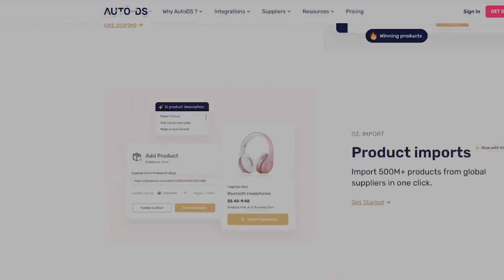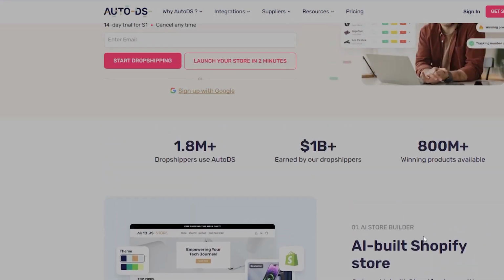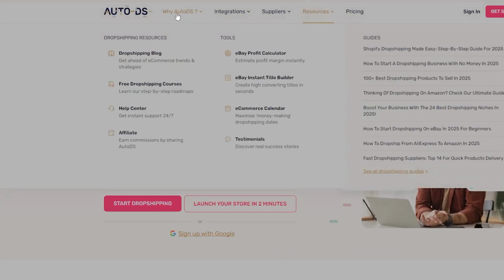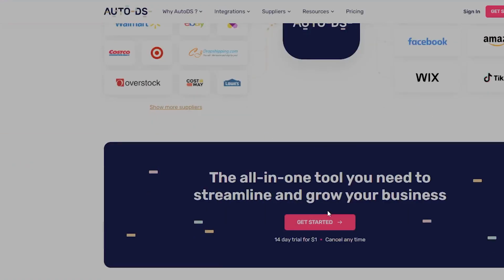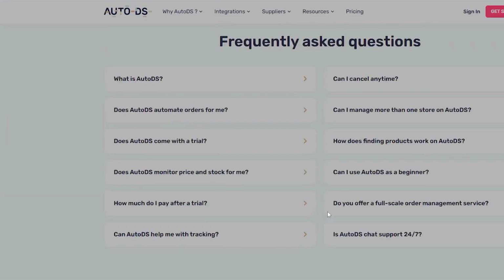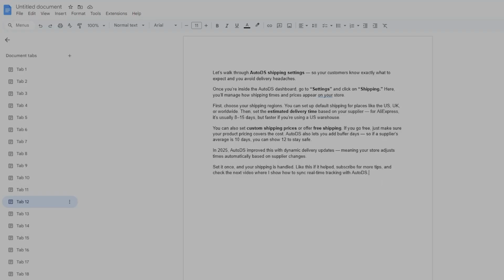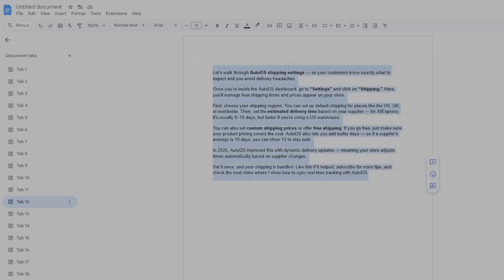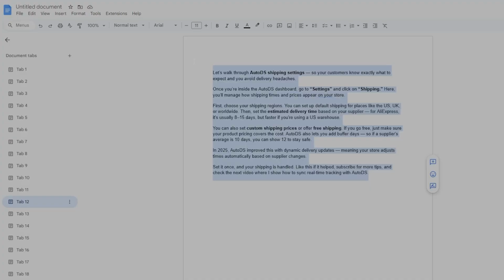NEW | AutoDS Shipping Settings Walkthrough (2025) | Complete Guide to Setup & Optimization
AutoDS shipping settings walkthrough (2025) – Struggling to configure your shipping options correctly in AutoDS? This step-by-step walkthrough will show you how to set up and optimize shipping settings for your dropshipping store using AutoDS.

Learn how to choose the right shipping methods, set delivery times, manage shipping costs, and avoid common mistakes that can hurt your customer experience and store ratings.

✅ What You’ll Learn in This AutoDS Shipping Settings Guide:
🚚 How to configure shipping options in AutoDS
⏰ Setting accurate delivery times for different suppliers
⚠️ Avoiding shipping mistakes that lead to disputes
🧠 Tips to improve your dropshipping store’s shipping strategy

⏳ Timestamps & Chapters:
0:00 Intro – Why Proper Shipping Settings Matter
0:40 Accessing AutoDS Shipping Settings
1:20 Choosing Shipping Methods & Carriers
2:45 Setting Delivery Timeframes & Handling Delays
4:00 Managing Shipping Fees & Free Shipping
5:15 Final Tips to Optimize Shipping for Better Sales